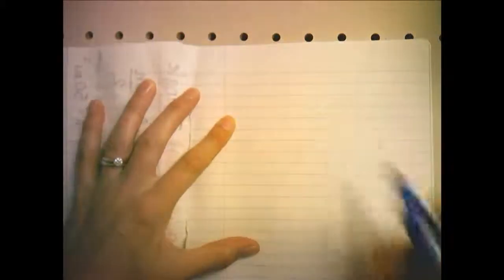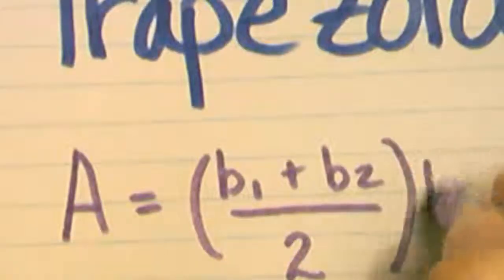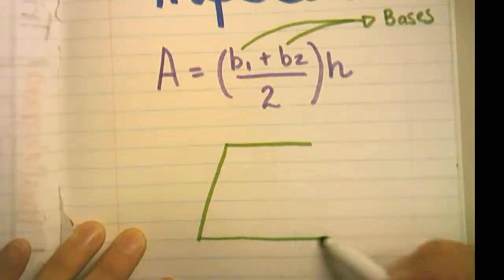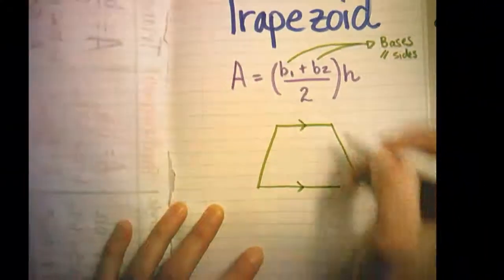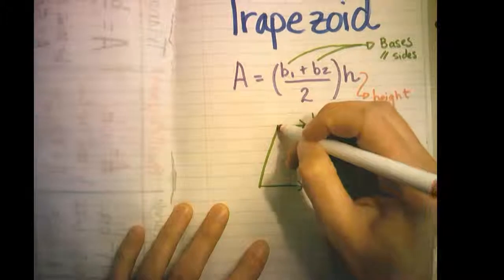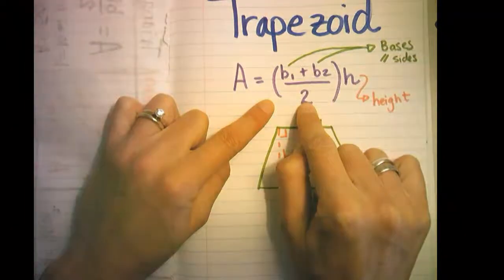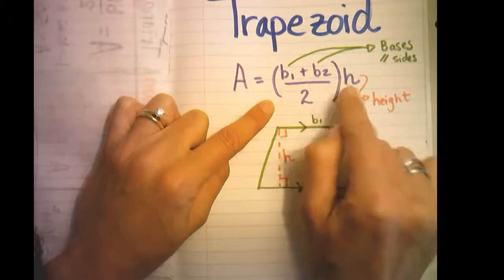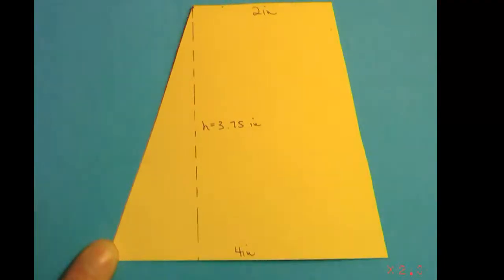Area of a Trapezoid